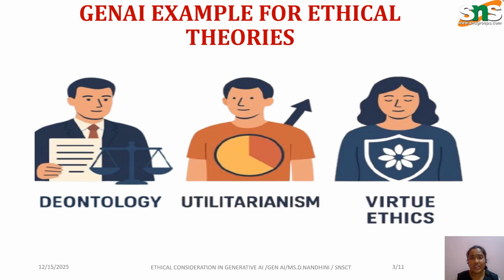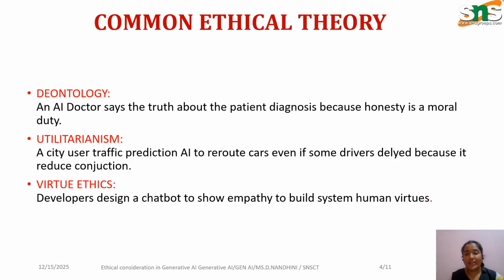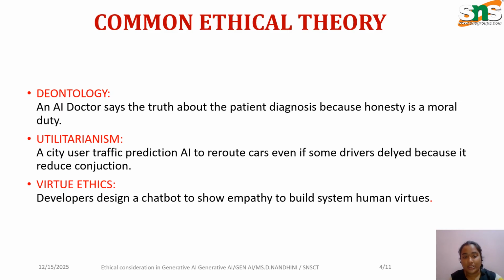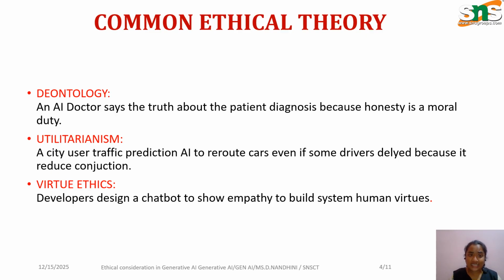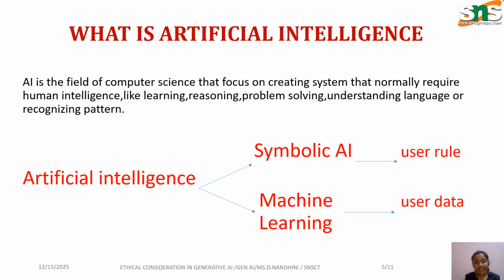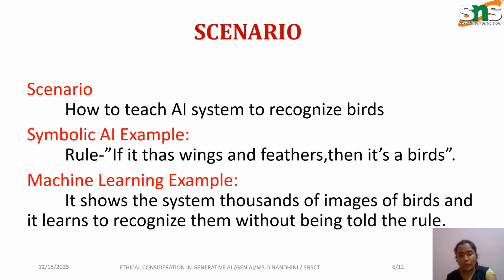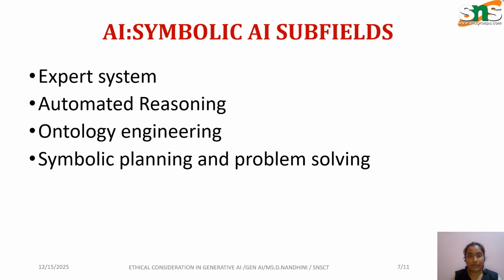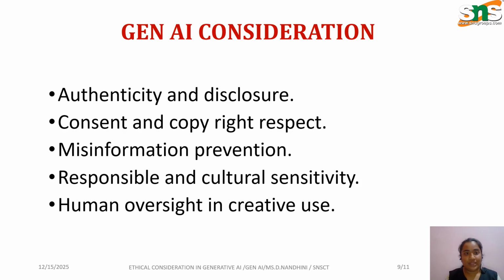Ethical Consideration and social impacts|GenAI|SNSInstitutions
Ethical considerations and social impacts of Generative AI (GenAI) are increasingly important as these technologies become part of everyday life. GenAI raises ethical concerns such as data privacy, consent, bias, and transparency, since models are often trained on large datasets that may include sensitive or copyrighted information. Biased training data can lead to unfair or discriminatory outputs, affecting decisions in areas like hiring, education, and law enforcement. There are also concerns about misuse, including the creation of fake content, misinformation, deepfakes, and academic dishonesty, which can harm trust in digital information. From a social perspective, GenAI can significantly improve productivity, creativity, and access to knowledge, but it may also disrupt jobs, widen the digital divide, and reduce human skill development if overused. Therefore, responsible use of GenAI requires strong ethical guidelines, human oversight, inclusive design, and supportive policies to ensure that its benefits are shared fairly while minimizing potential harm to individuals and society.